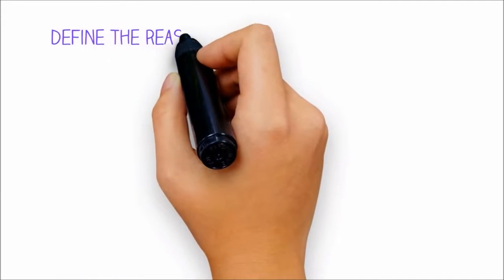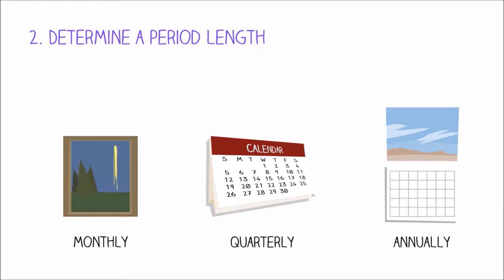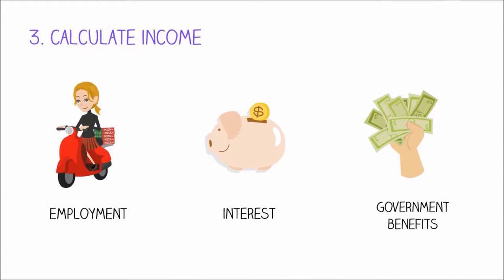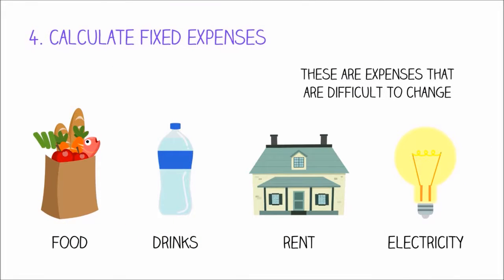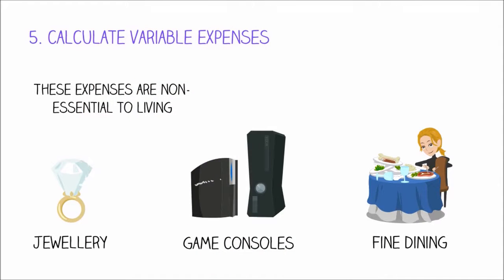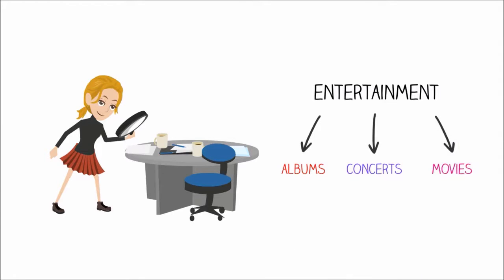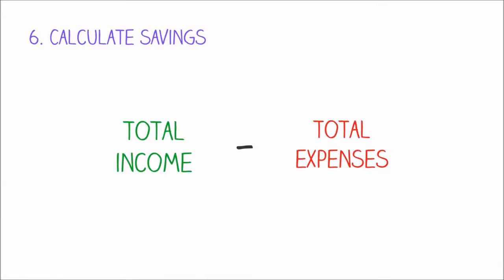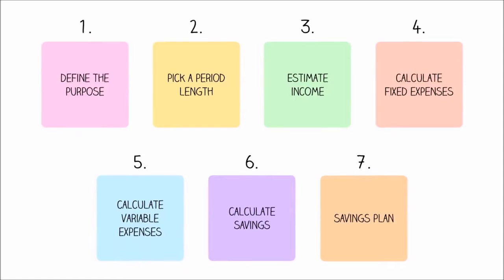Creating a Budget